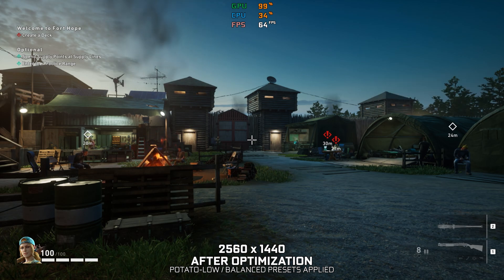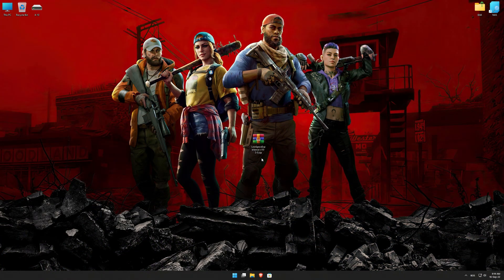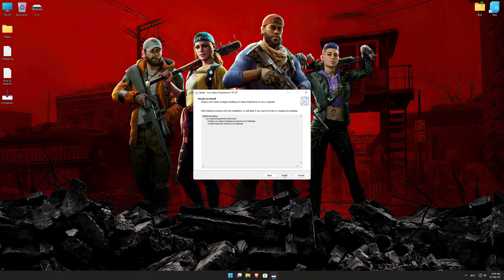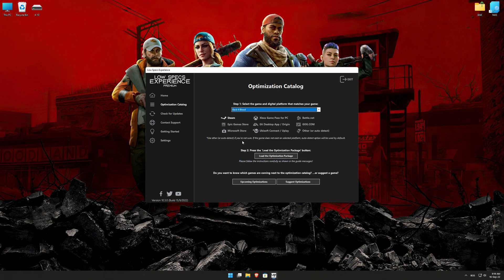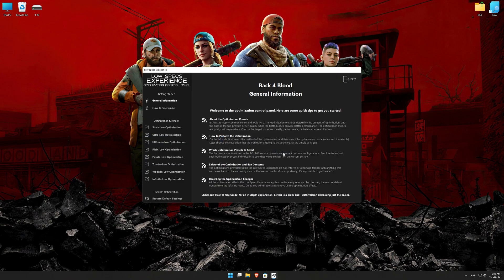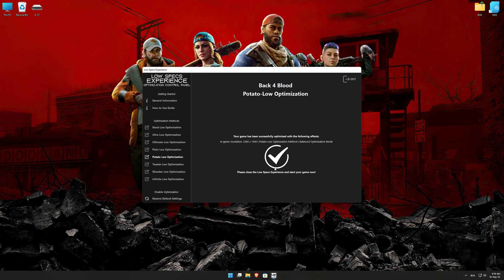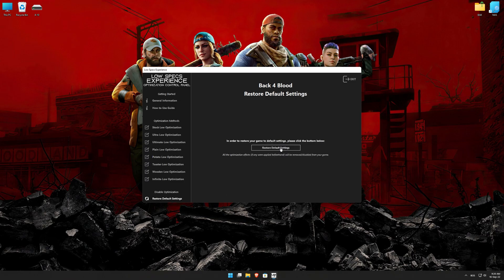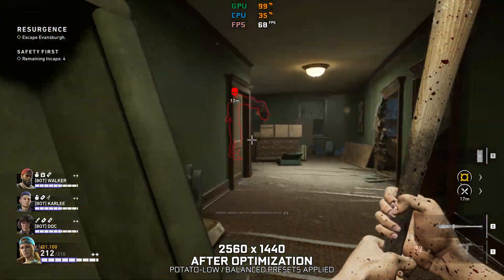Back 4 Blood | How to Get Maximum FPS Boost and Fix Lag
This Maximum FPS Boost guide for Back 4 Blood shows you how to increase and maximize frame rates, fix lag, reduce stutters, and improve overall performance using the Maximum Performance presets in Low Specs Experience.

⏱️ Timestamps

00:00 Before vs After Optimization
00:44 Optimization Guide
02:13 Additional Gameplay Footage